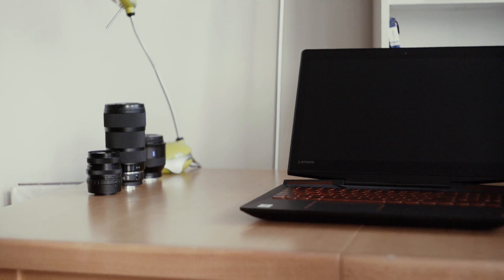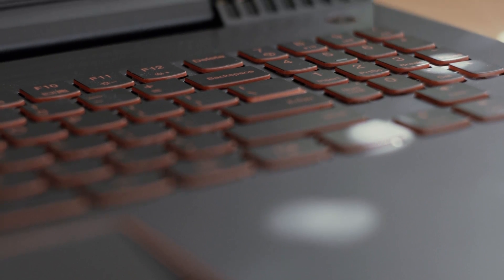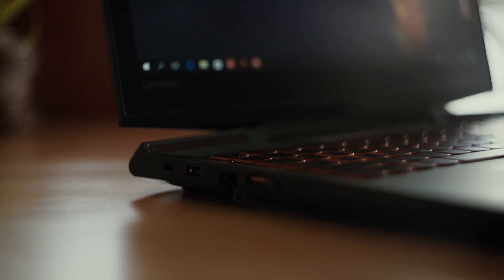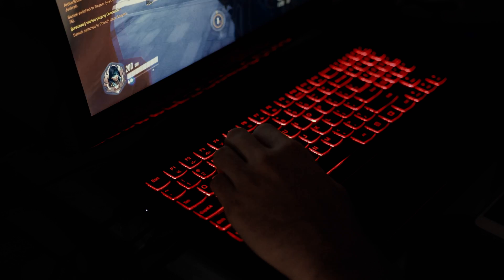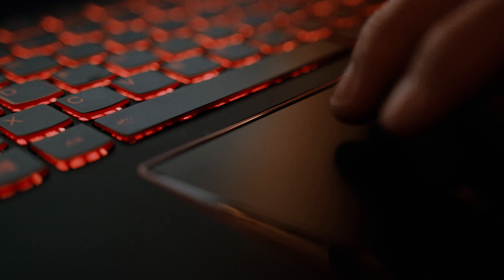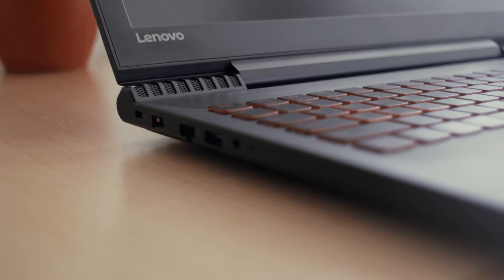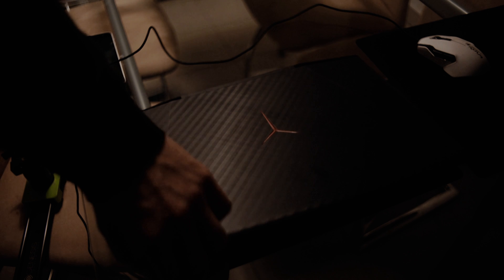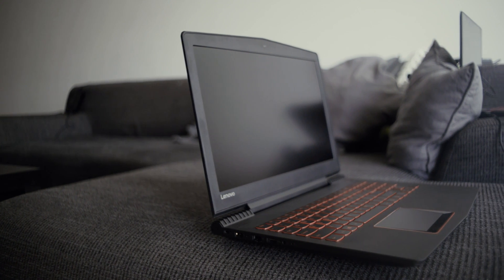Lenovo Legion Y520 vs Legion Y720 Comparative Review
We got the chance to test out two of Lenovo's newest laptops in the Legion lineup, the Y520 and Y720. Which of them is better? Watch the video.

The Y520 throttled after 15 minutes of Furmark and Prime95 max heat at 98 degrees Celsius, while the Y720 did not (while reaching a toasty 95 degree Celsius). While only gaming, we never experienced any throttling, neither were there any problems when doing Adobe Media Encoder CC render tasks (upwards of 2 hours render time concurrent).

Transcript